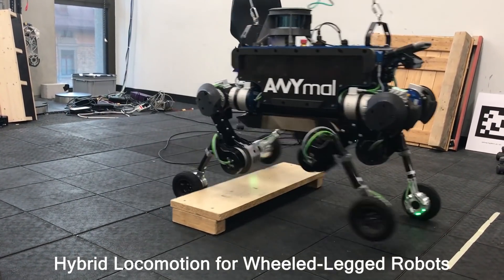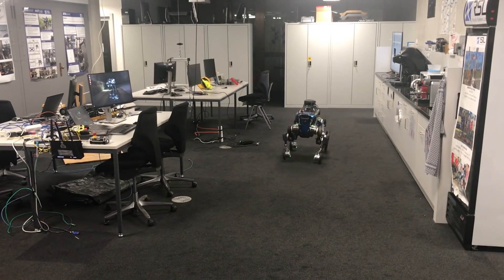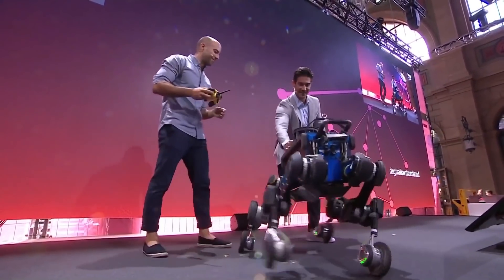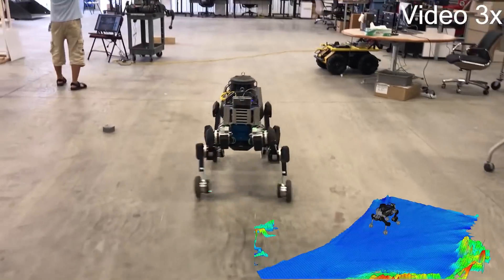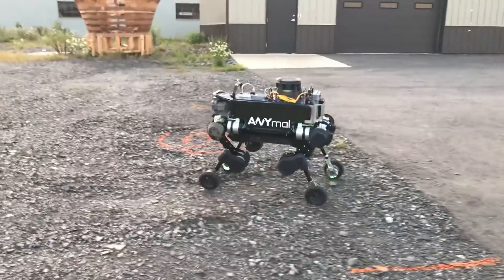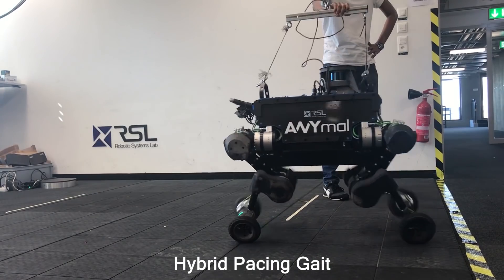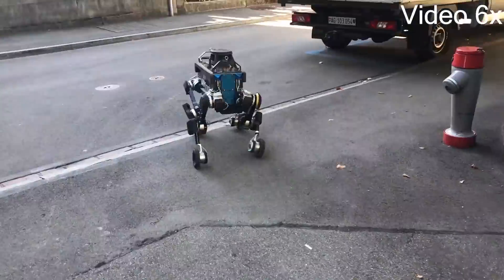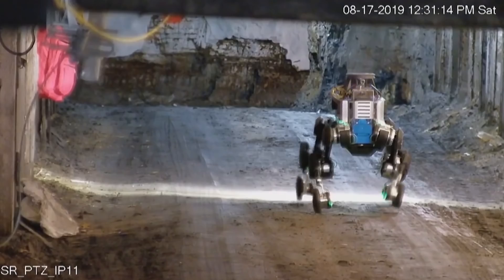Rolling in the Deep – Hybrid Locomotion for Wheeled-Legged Robots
Our quadrupedal robot ANYmal equipped with actuated wheels performs dynamic hybrid walking-driving motions.

Journal article accepted to IEEE Robotics and Automation Letters (RA-L) and IEEE International Conference on Robotics and Automation (ICRA) 2020 in Paris, France:

Acknowledgment:
The authors would like to thank the CERBERUS team consisting of the University of Nevada, Reno, ETH Zurich, Sierra Nevada Corporation, University of California, Berkeley, and Flyability for helping to integrate the robot's autonomy. Special thanks in this regard go to Eris Sako, Markus Stäuble, Giorgio Valsecchi, Marco Tranzatto, Fabian Tresoldi, Fabian Jenelten, Russell Buchanan, Takahiro Miki, Lorenz Wellhausen, Jan Carius, and Samuel Zimmermann from the Robotic Systems Lab of ETH Zurich.